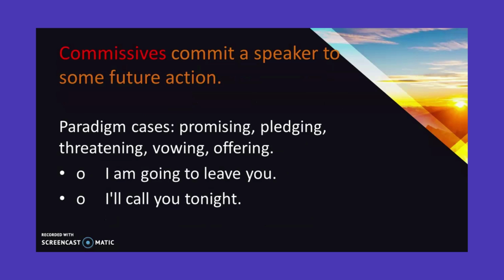Speech Act Theory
Words play an important role in our lives. Either we use them in our advantage or disadvantage.
The intended meaning of what we say may not be the same with our real intention.
Words, words and words should work well in our communication.